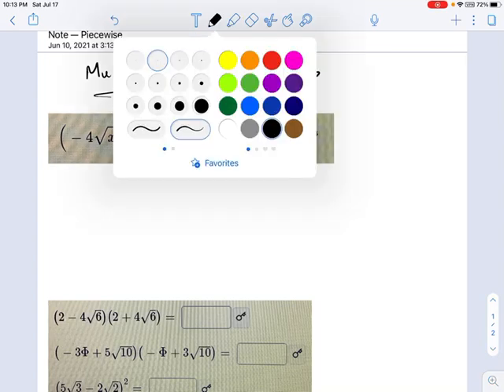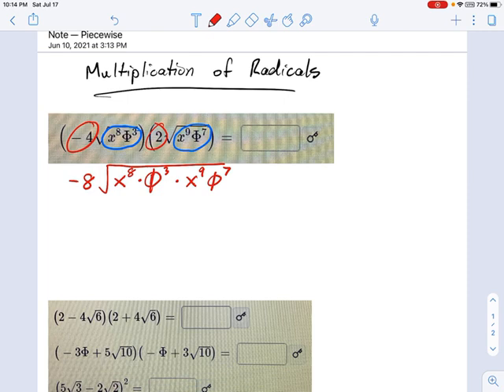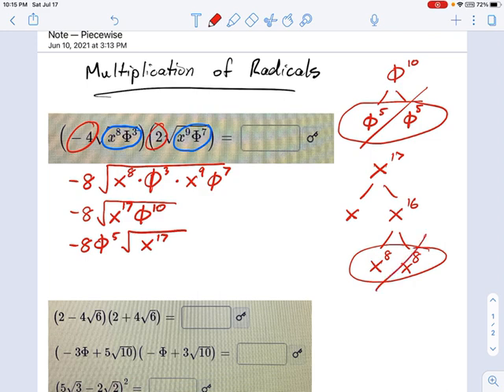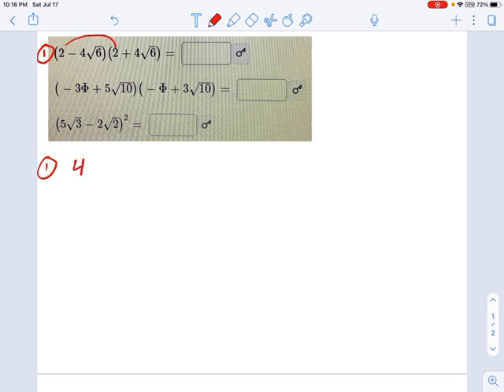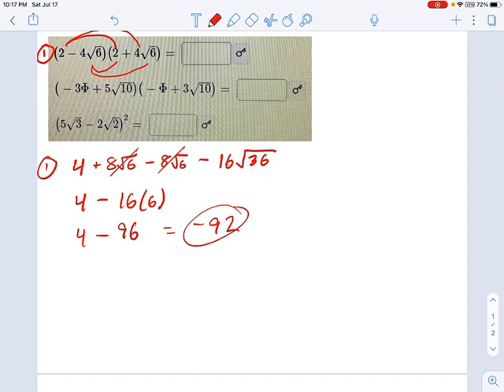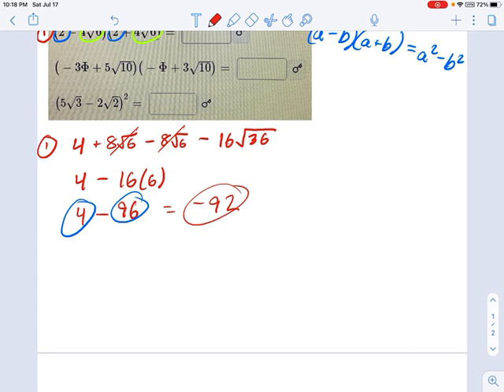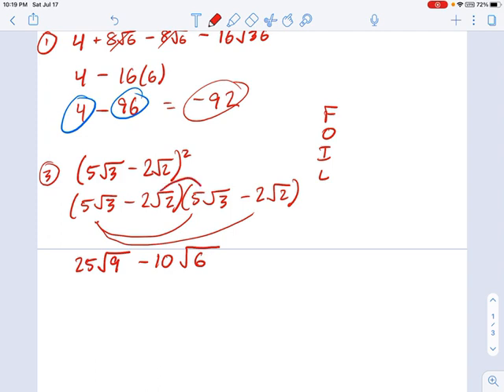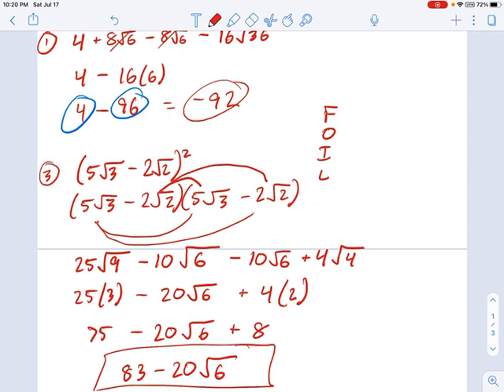SM3.02.11 -- Multiply Radicals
Murphy Math --
Simplify and multiply radicals